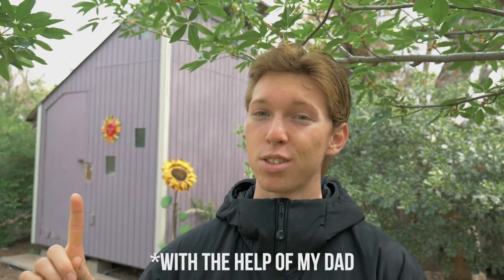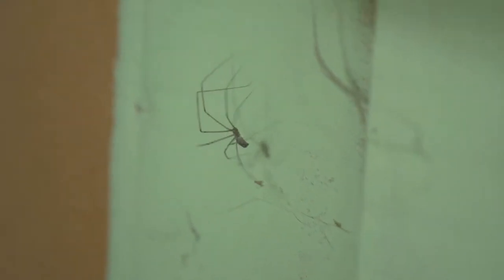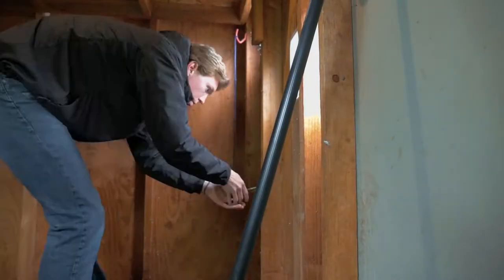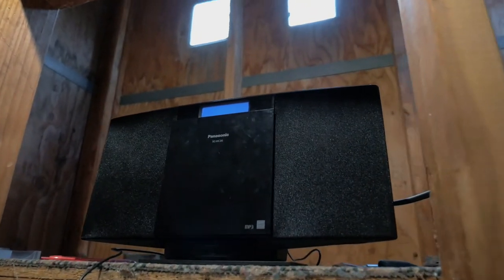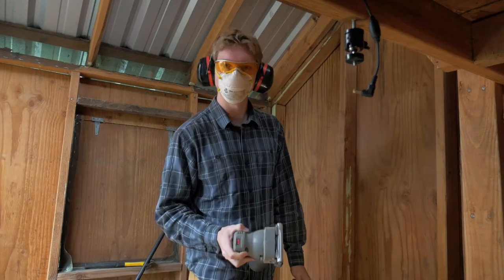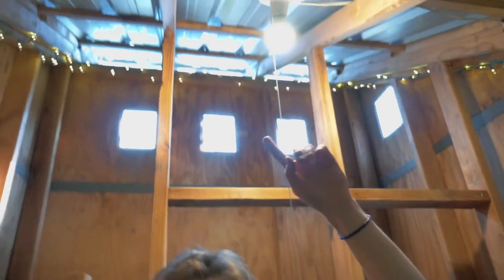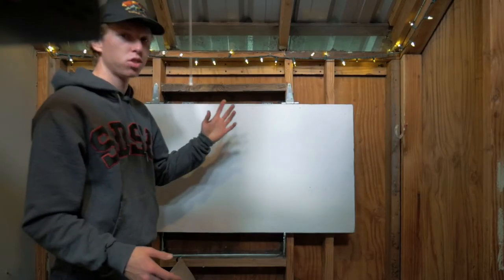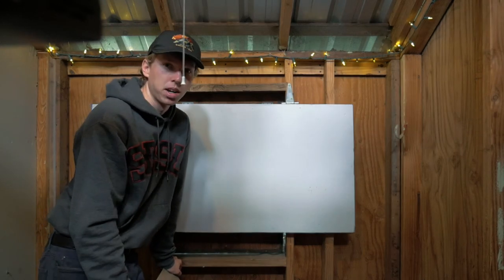Remodeling the Clubhouse I Built When I Was 7 Years Old (Projector, Hammock and Reading Loft!)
Since I'm home for the foreseeable future due to quarantine, I thought I would take this time to remodel the run-down 'clubhouse' that I built when I was seven years old. I spent 7 days cleaning, sanding, constructing and decorating to create this new fun building. Check it out!